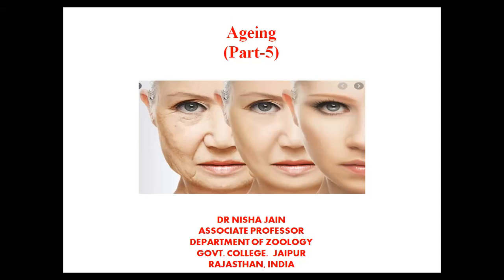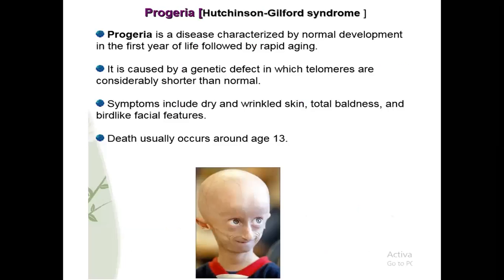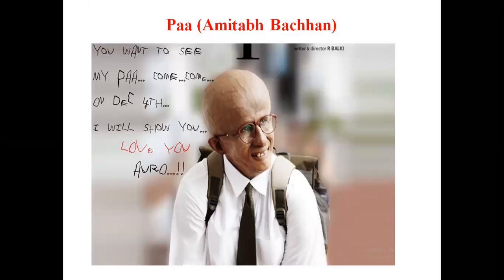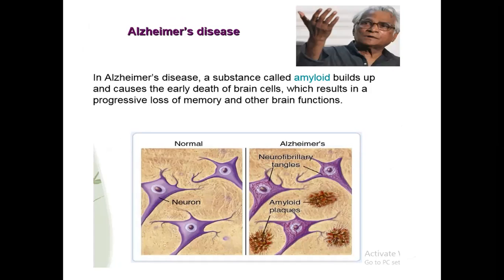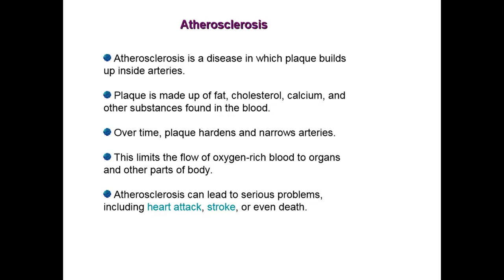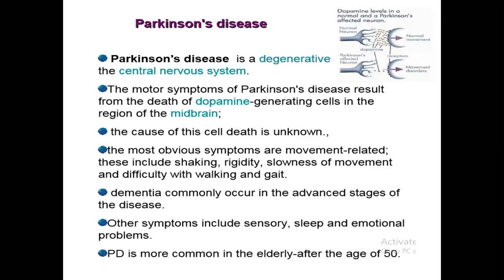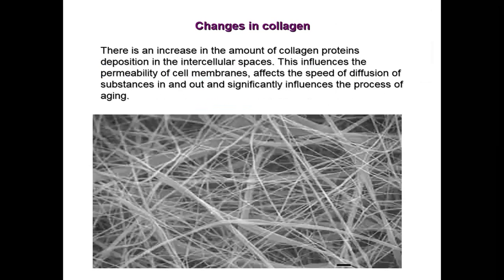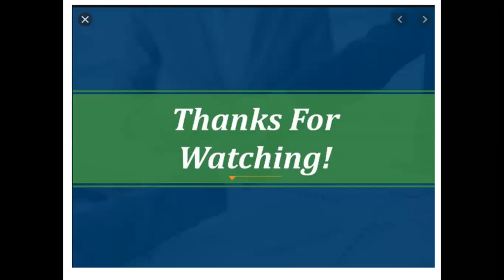BSc P-1 Dev Biology Ageing-5